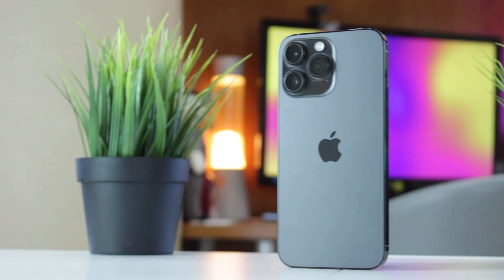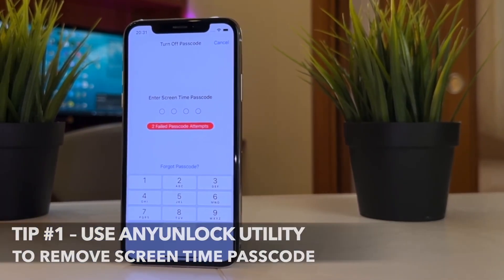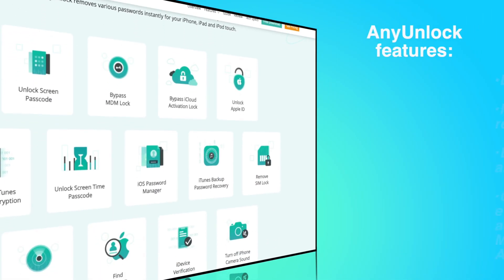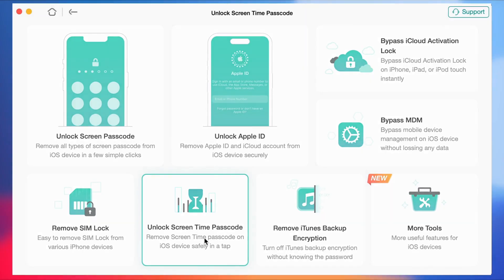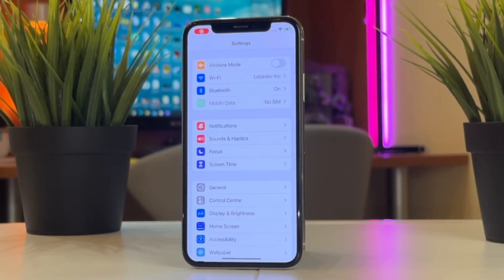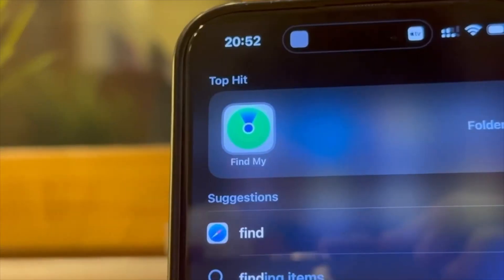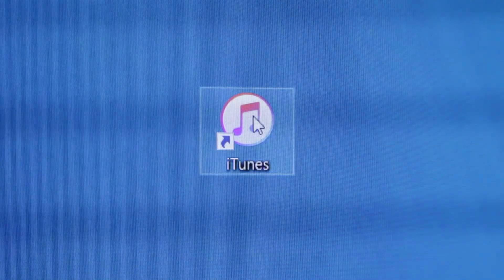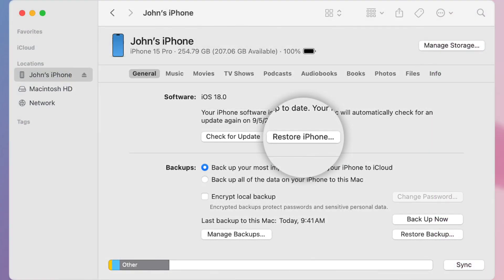[100% Fixed] How to Reset iPhone without Screen Time Passcode? Recover & Reset | 3 Ways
Today I will tell you the easiest way to reset iPhone without screen time passcode, solve your urgent needs!

When you try to reset your iPhone, you may be asked to enter the Screen Time passcode. But many users tend to forget the Screen Time passcode, which forces them to erase their devices.
Don't worry! This video will show you how to reset your iPhone without the Screen Time passcode and what to do if you forget the Screen Time passcode. Let's started now!
00:00 Intro
00:30 Reset Screen Time Passcode via AnyUnlock
01:43 Reset Screen Time Passcode on iPhone
02:15 Reset Screen Time Passcode on iPhone via Find My